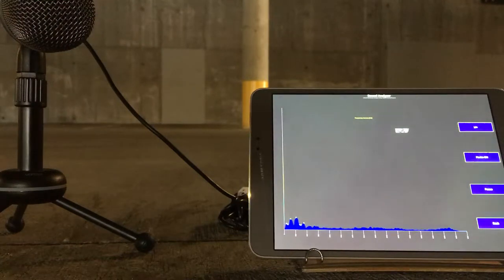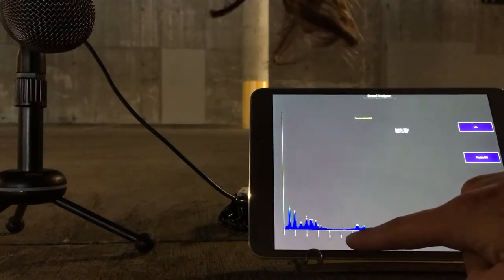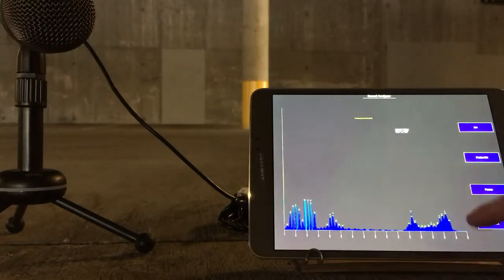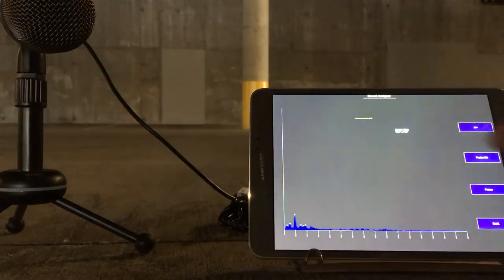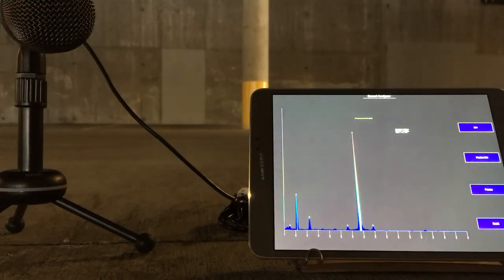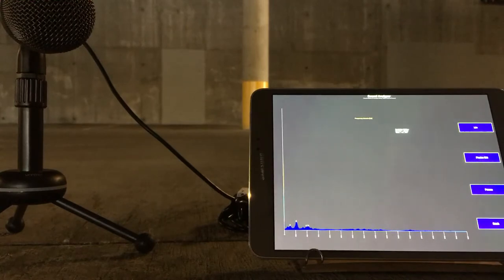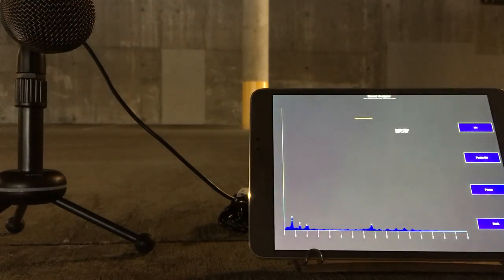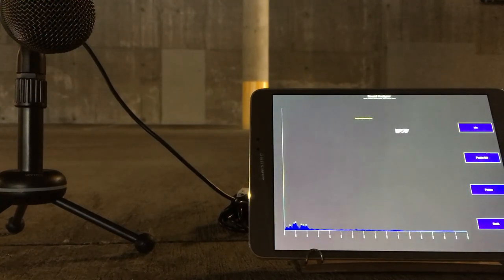Overtone Singing With Sound Analysis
A visual aid to throat and overtone singing